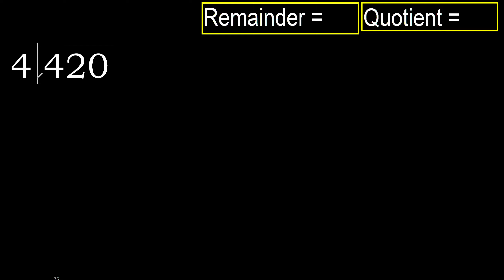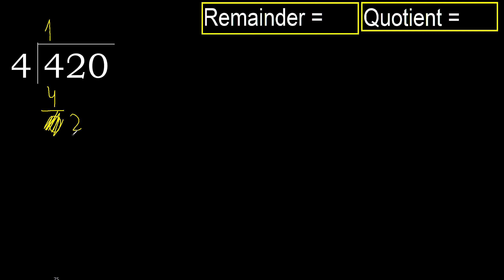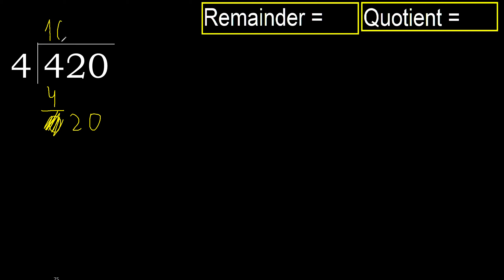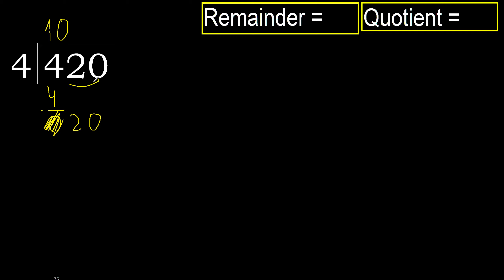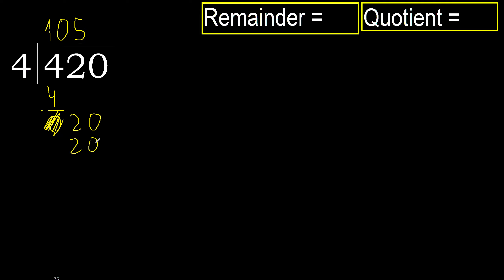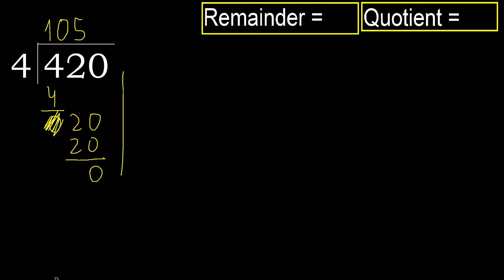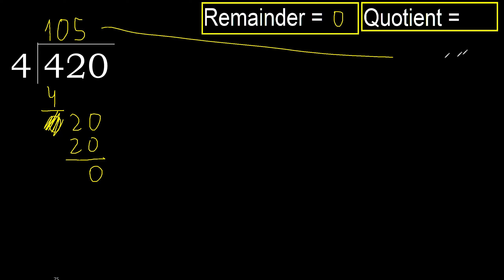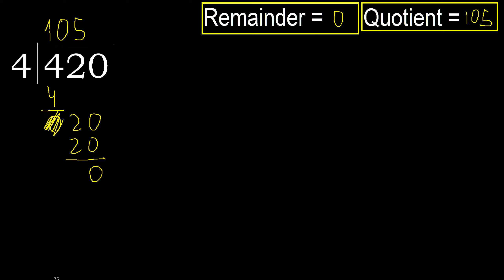Divide 420 by 4 , remainder . Division with 1 Digit Divisors . How to do